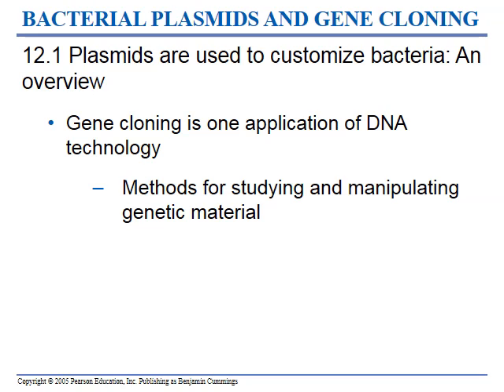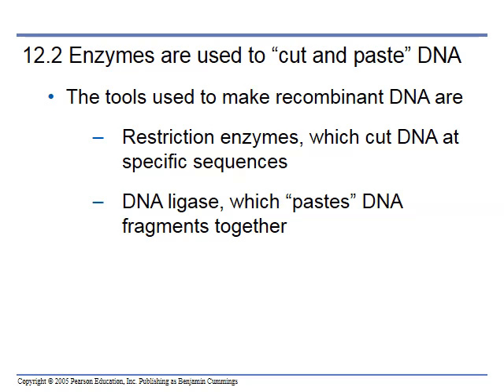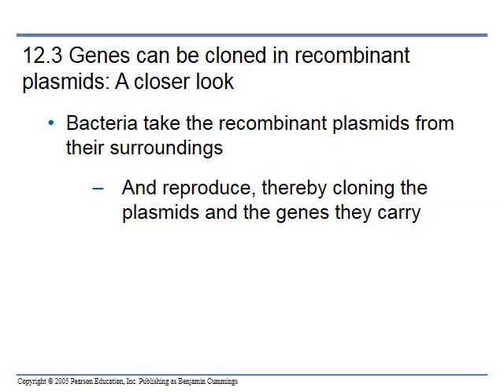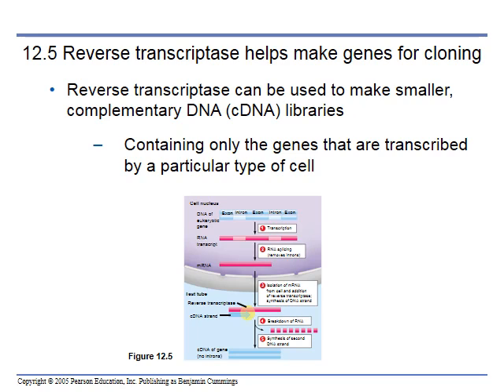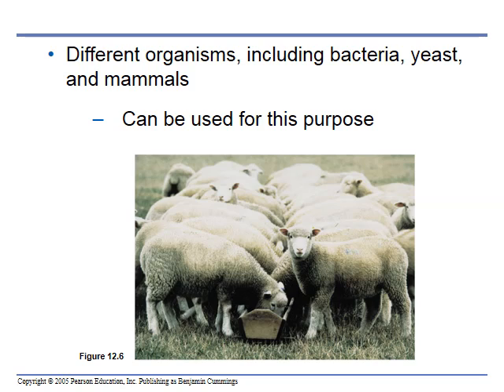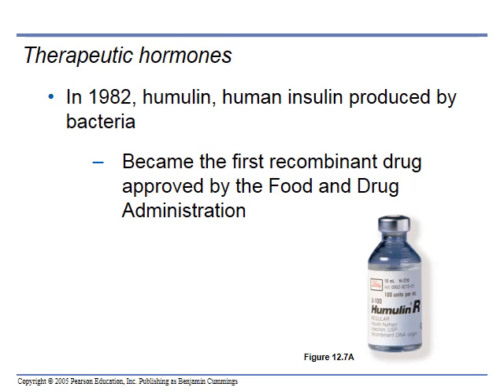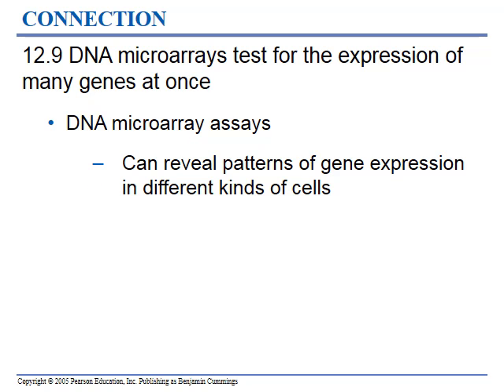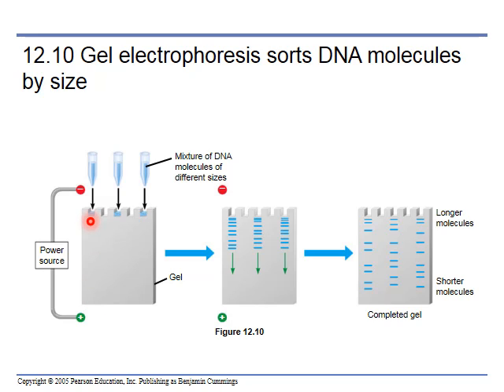Chapter 12 Part 1